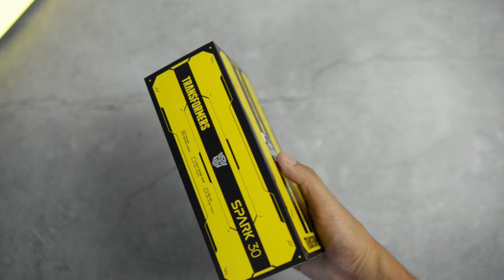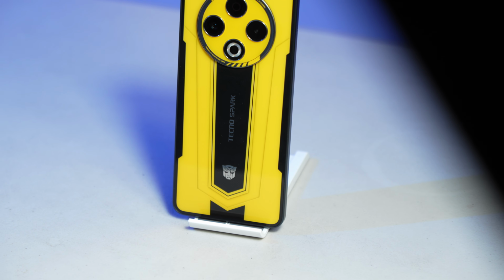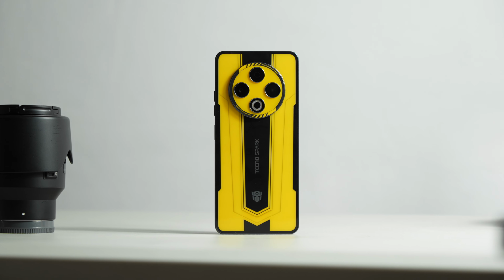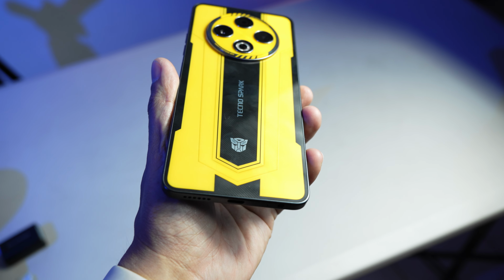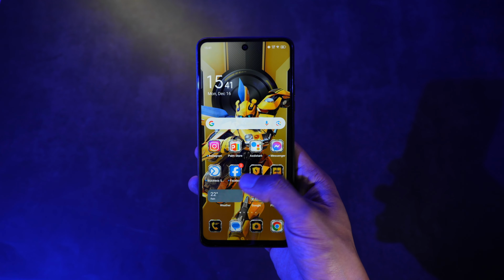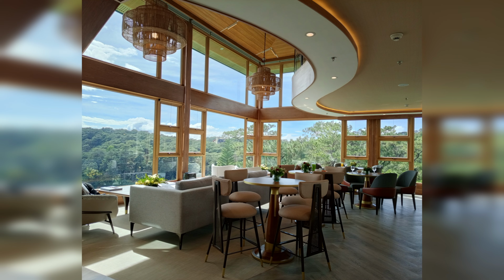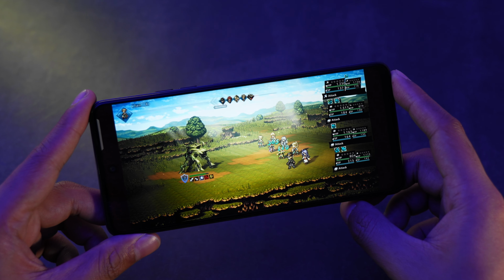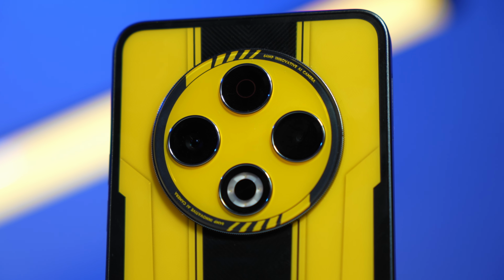REVIEWING the Bumblebee Edition Tecno Spark 30 After 30 Days!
Whether you're looking for a gift for your kid or a fan of the series Transformers, you may find the new Tecno Spark 30 Bumblebee Edition interesting. Don't be deceived by the looks, thinking this is an expensive phone; it's actually the opposite. This is a budget phone that only costs Php6,999 or around $120 when roughly converted. Aside from the striking design and an interesting unboxing experience, the specs and features you get across the board for a budget phone today are more than serviceable.